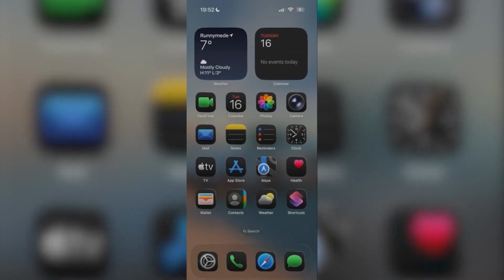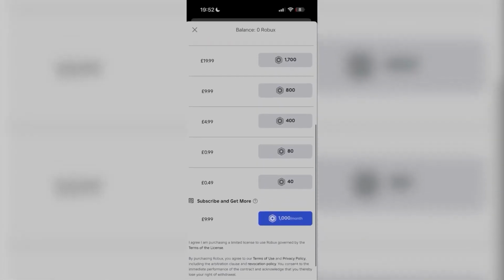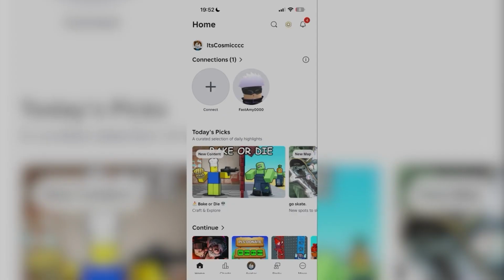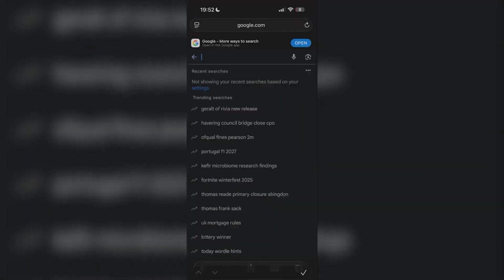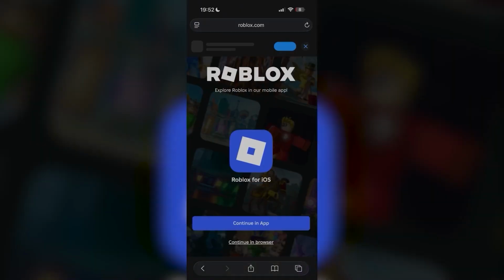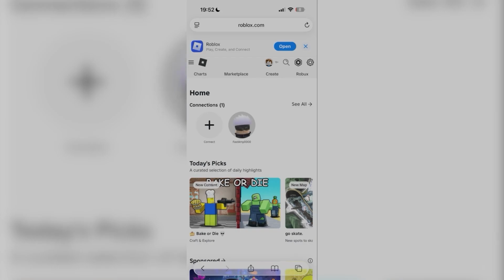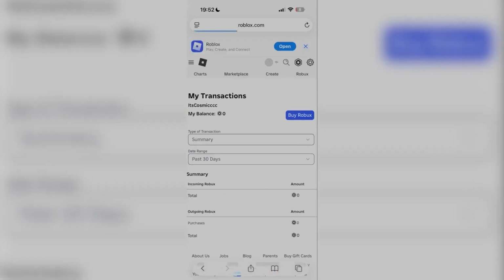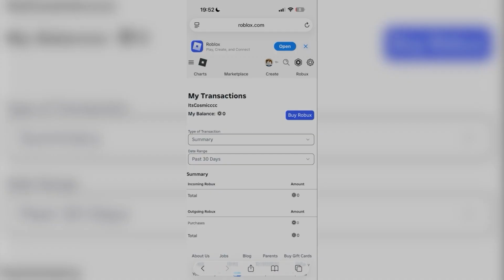How To Check Pending Robux On Mobile - Step By Step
How To Check Pending Robux On Mobile - Step By Step, Check Pending Robux On Mobile - Step By Step